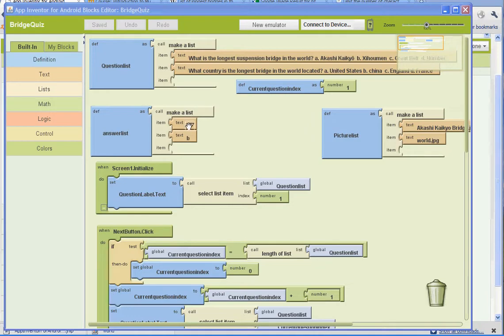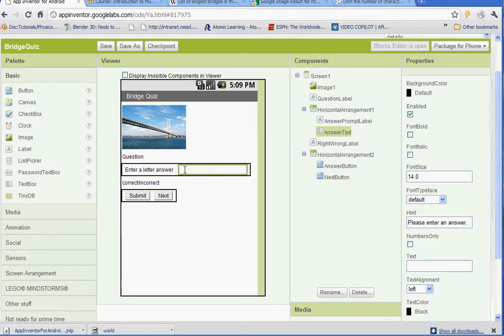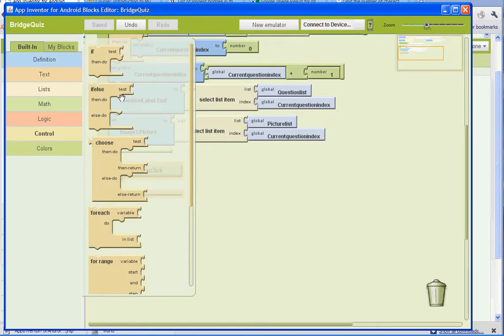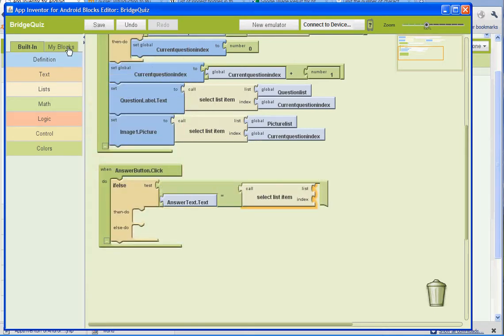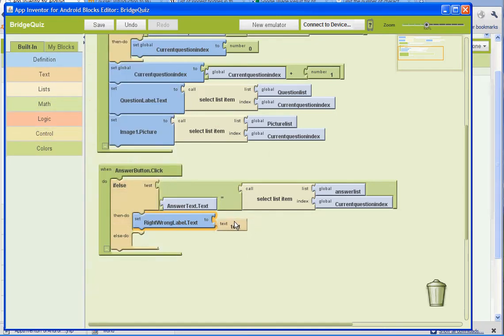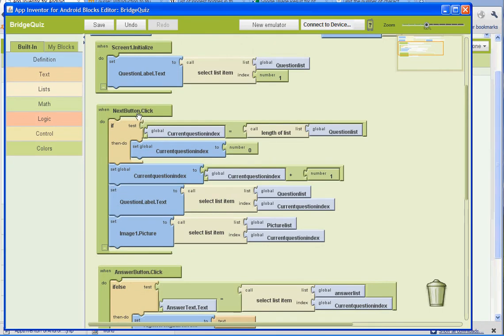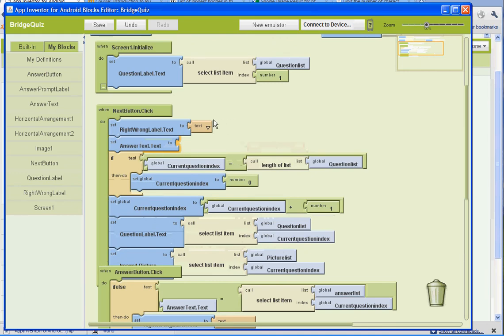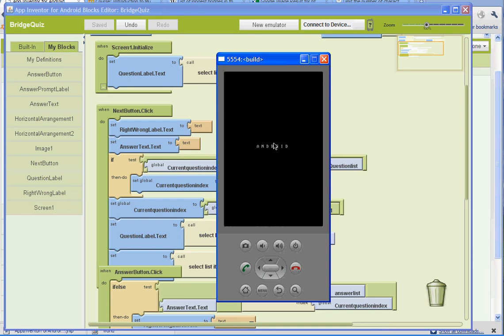Bridge Quiz - Part 3 - Google App Inventor.avi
In the Bridge Quiz tutorial, I will be demonstrating how to create a quiz using Google App Inventor. Part 3 will demonstrate how to set up the answer button and correct the answer list.